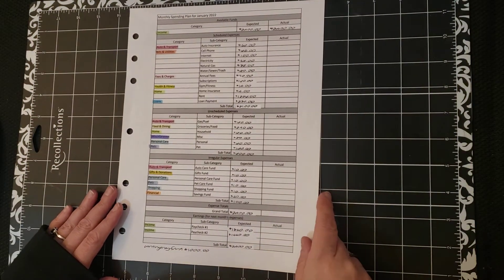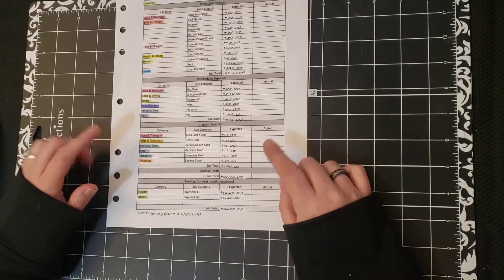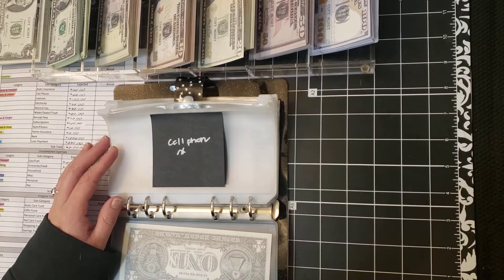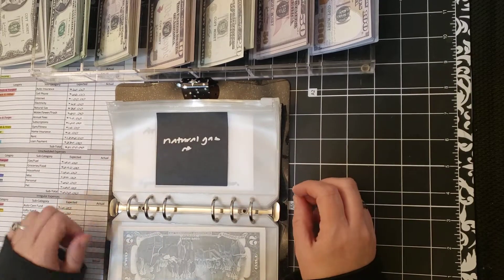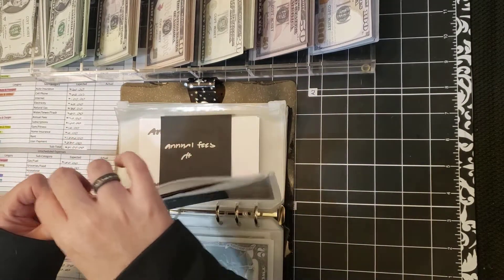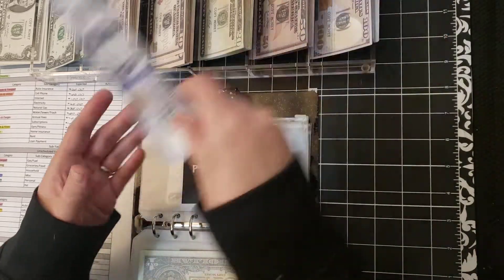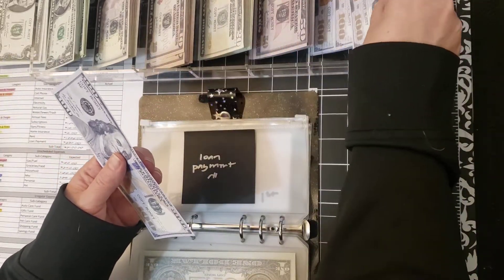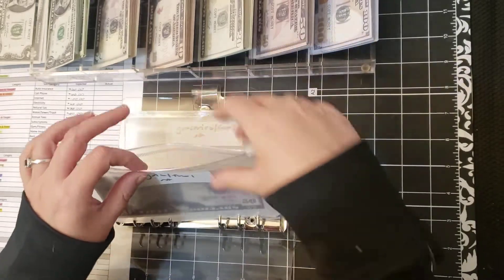Monthly Envelope Fill | Digital Funds & Prop Money | January 2022 | Single Income | $2800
Hi! This is my envelope fill for all of my spending in January 2022. I am a month ahead on covering expenses so these funds are from pay periods that ended in December.

I have converted to all prop money representing the funds in my electronic accounts for 2 reasons: 1) I don't want that extra worry about forgetting to put my wallet & binder in the safe & 2) all of my money moves are electronic & getting to the bank to deposit cash just wasn't practical. (I was basically using the real cash as prop money anyway so might as well make it official 😃.

Also this video is not sponsored & I've been using these products since before I started this channel.

I manage the rest thru...

Cash Tray (aka sunglass holder)

Prop money

Sortkwik Fingertip Moistener

Dr. Grip pen

Phone Holder

Post-it Mini Notes, 1.5 in x 2...

Ceramic Tray